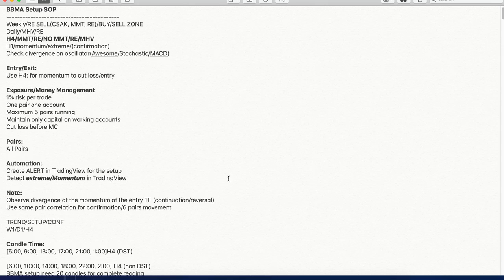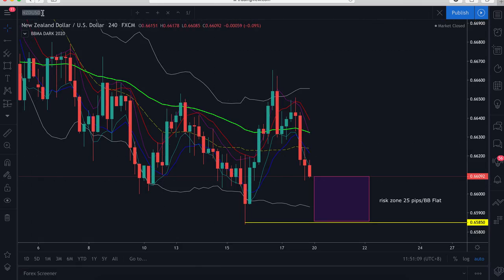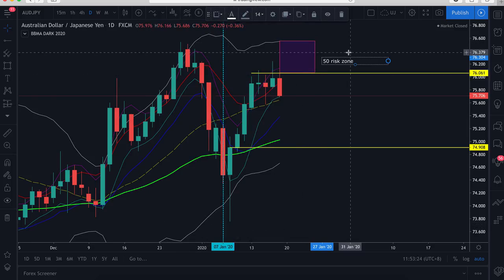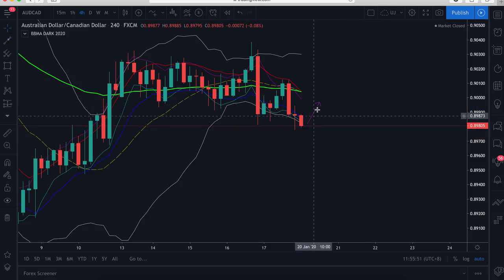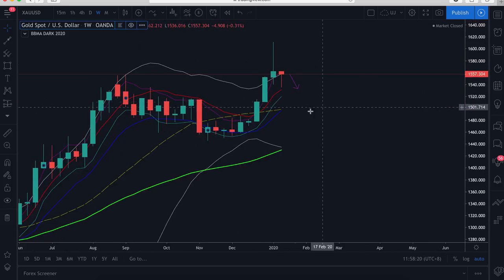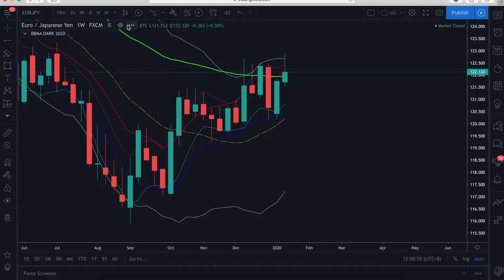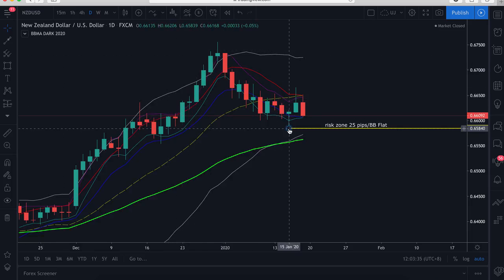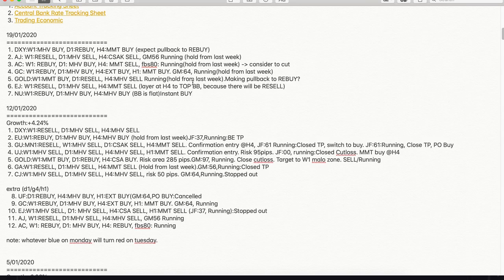BBMA Weekly Analysis (20-24 Jan 2020)